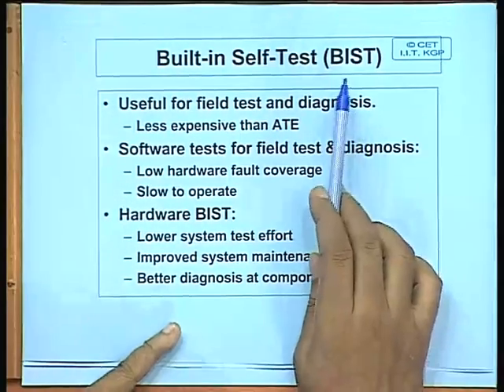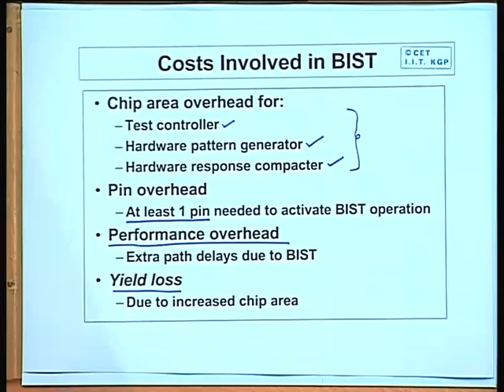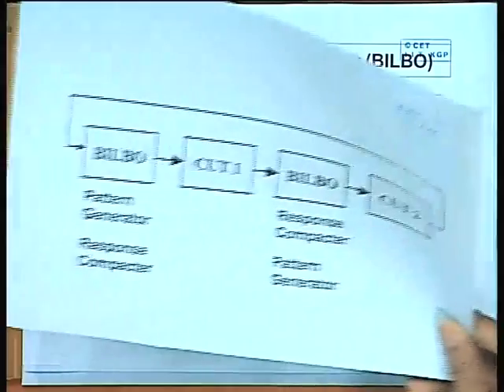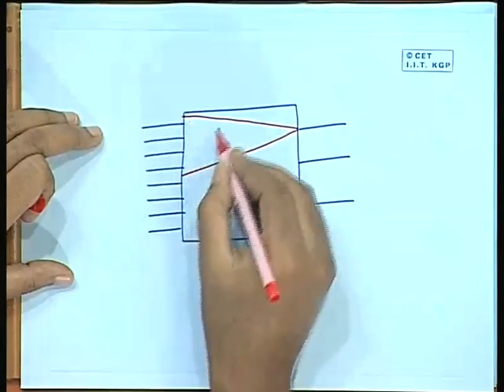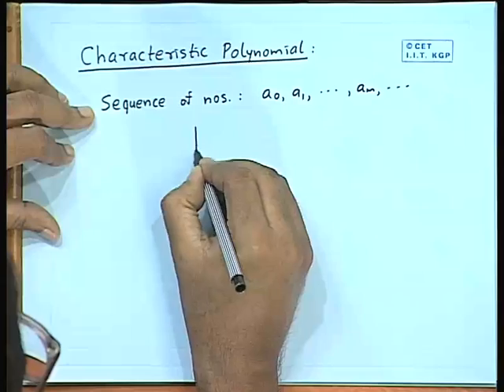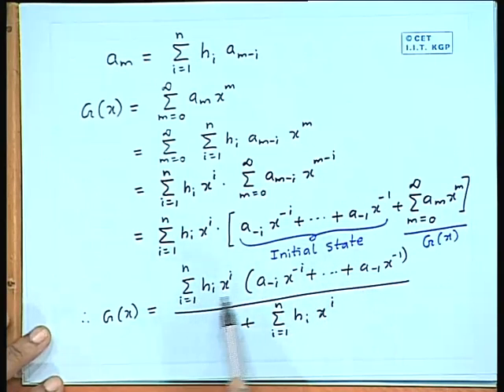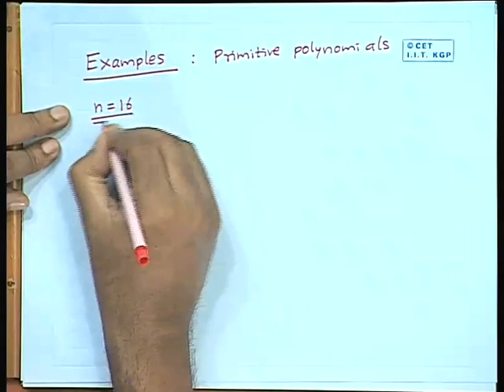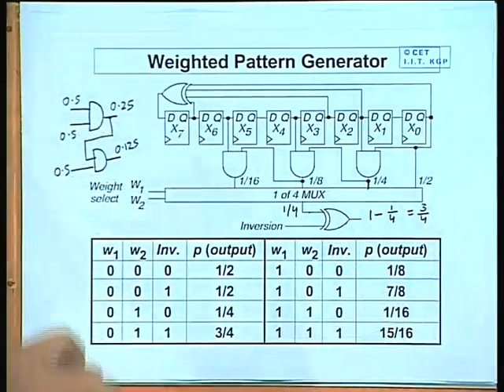Lec-34 Testing Part-V